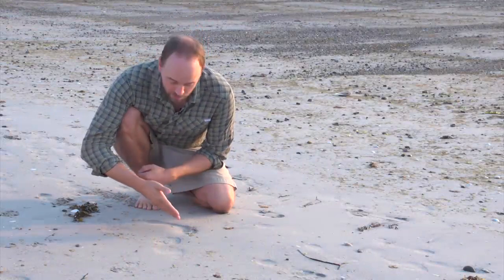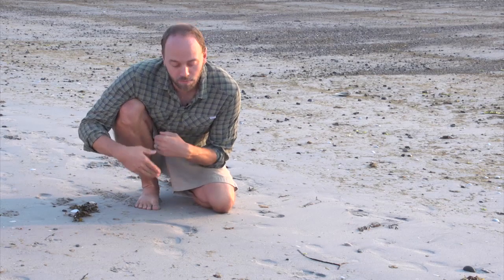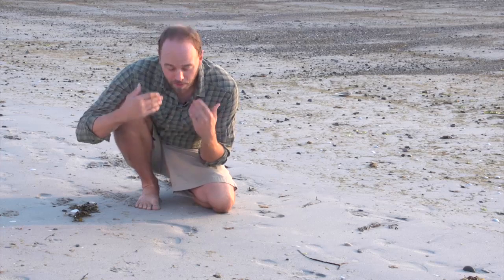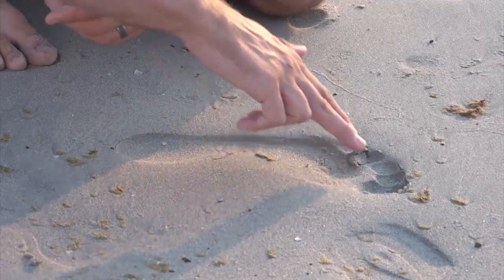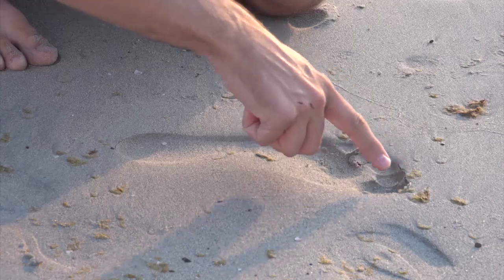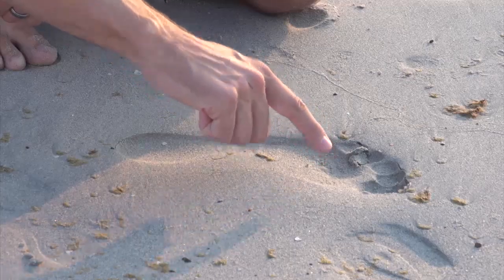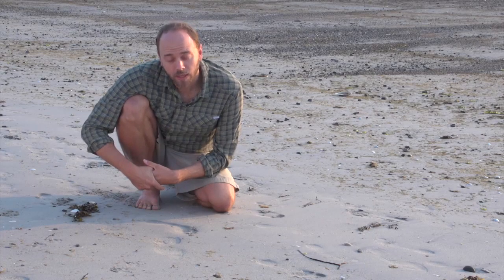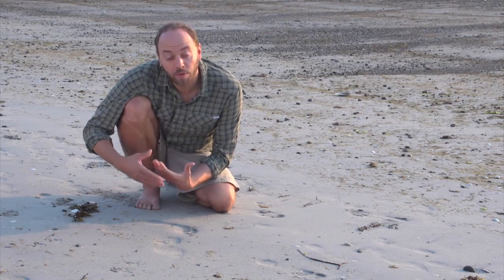9 7 Laetoli, Part 1